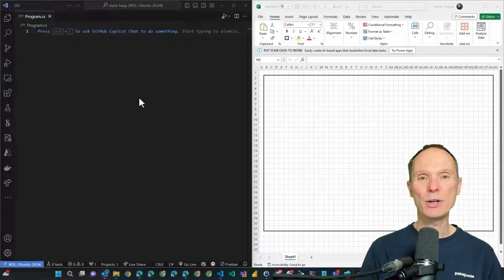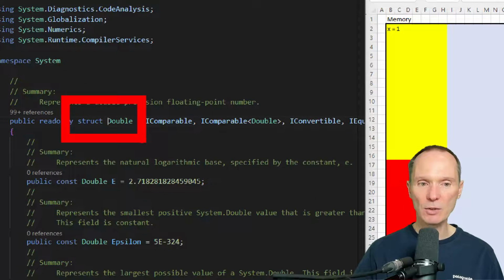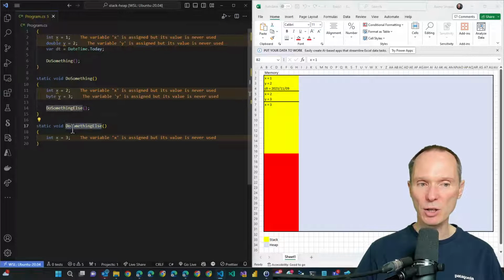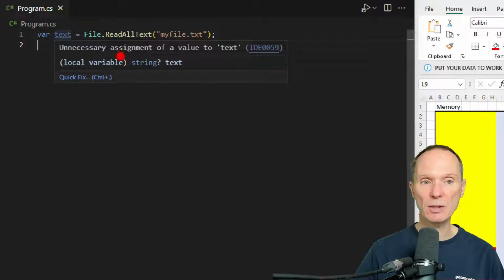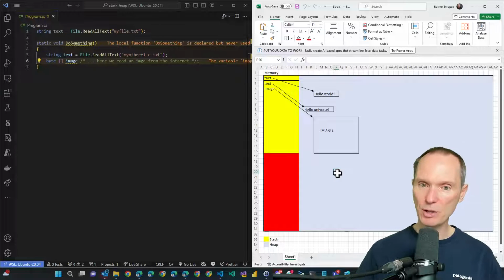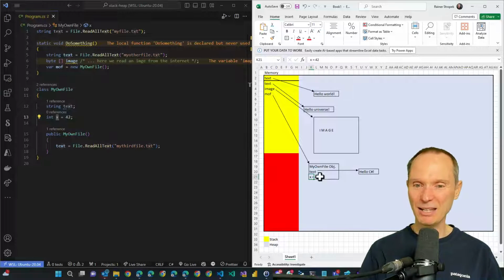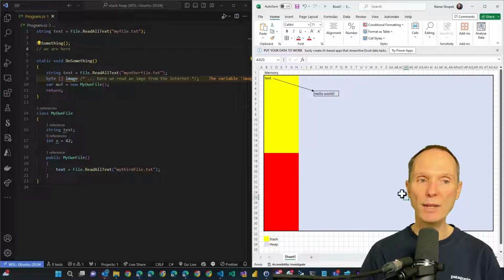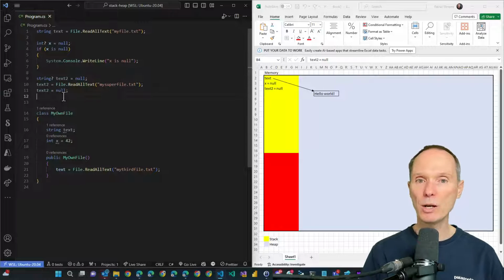C# Fundamentals - Stack, Heap, and References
Recording of my C# fundamentals course at the HTBLA Leonding.

Tip for more advanced viewers: The online coding tool sharplab has an interesting way to visualize memory (stack and heap). Here is an example similar to what is shown in the video

00:00:00 Intro, welcome
00:02:48 Stack
00:12:49 Heap
00:22:02 Garbage Collector
00:26:21 Null References